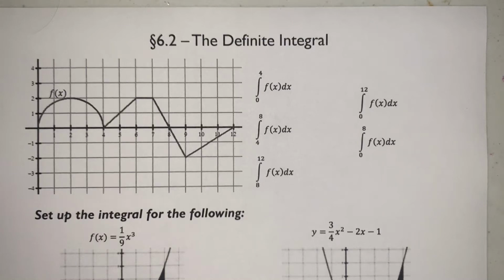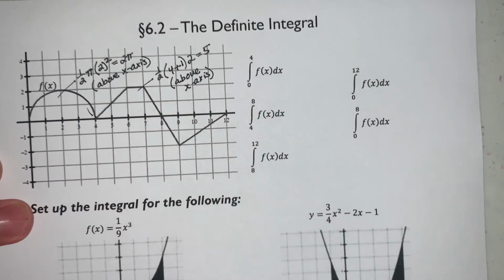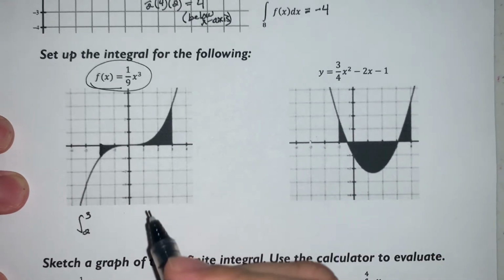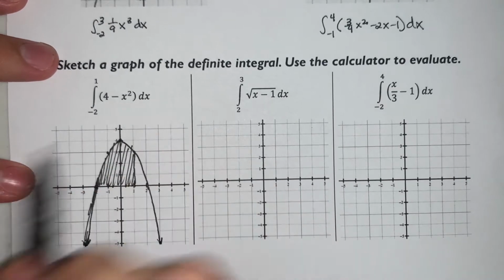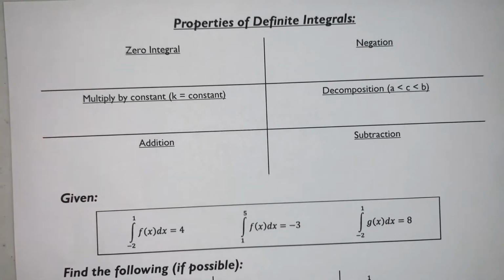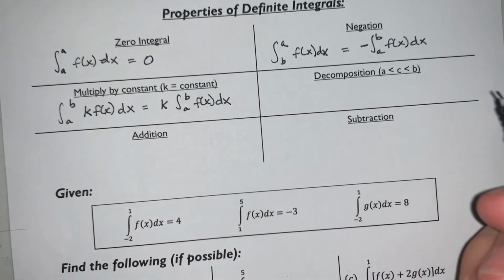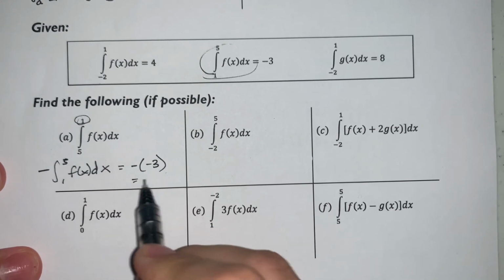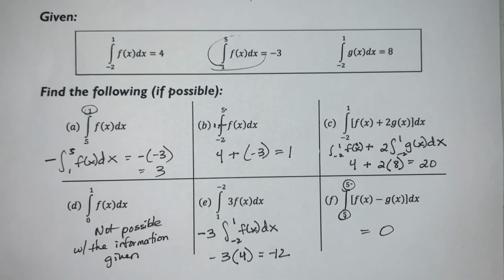Calc AB 6-2 Notes